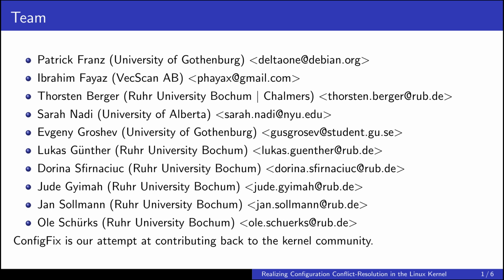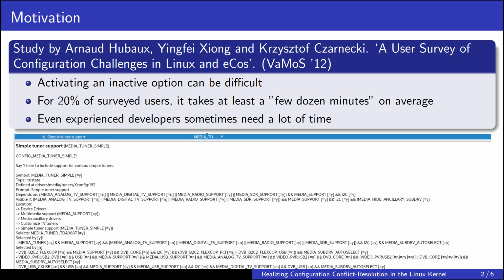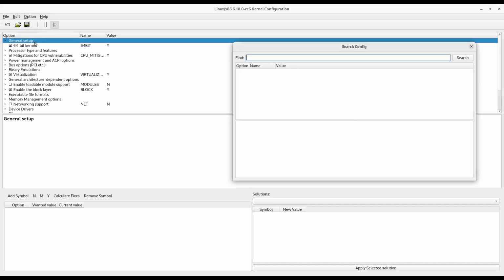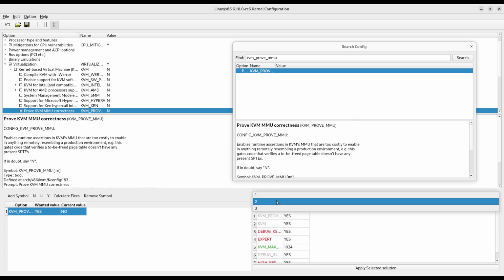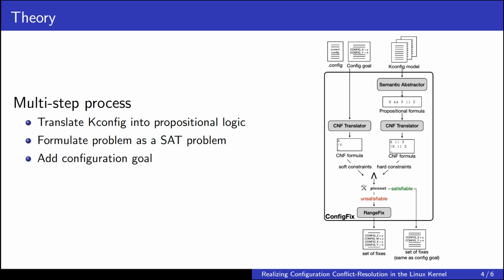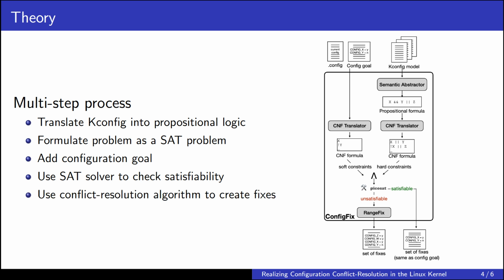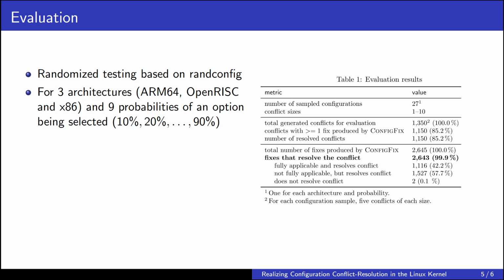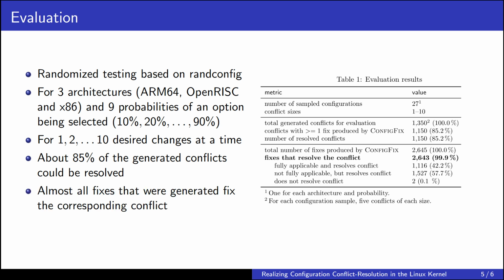ConfigFix: Interactive Configuration Conflict Resolution for the Linux Kernel